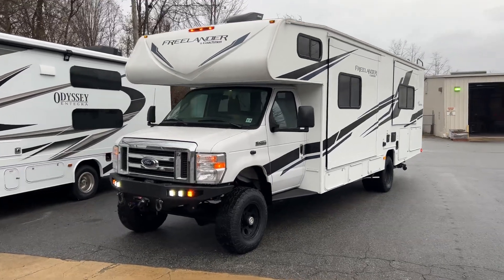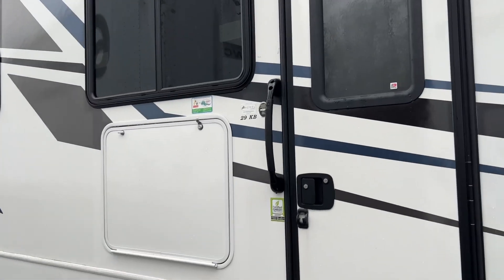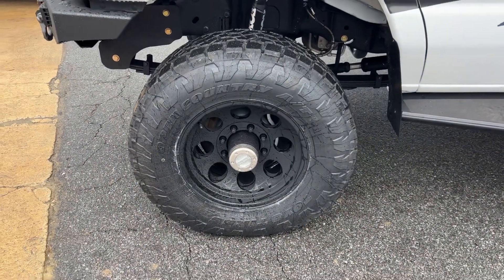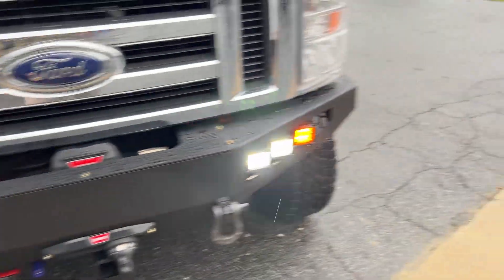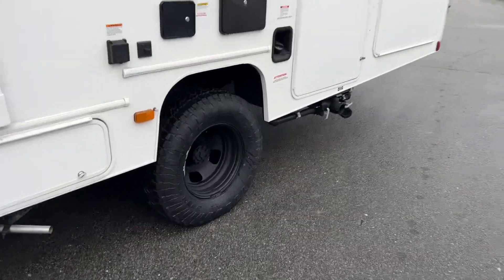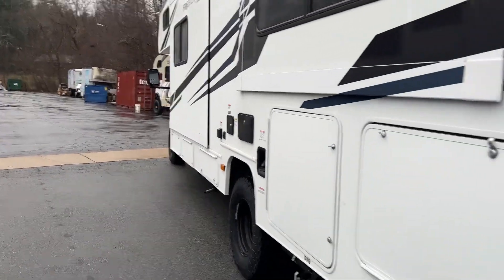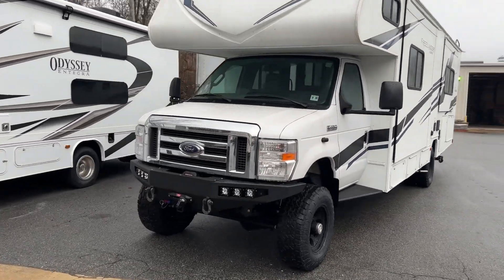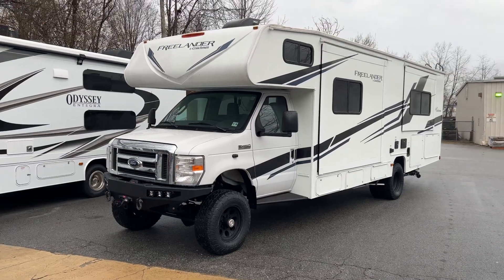New Jersey 2022 7.3 Gas E450 !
Brand new and ready to go!